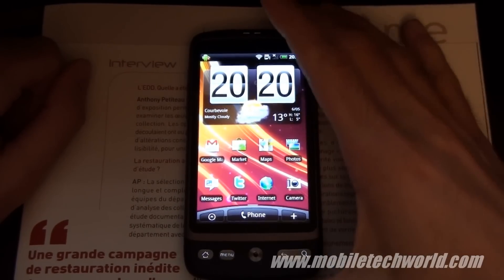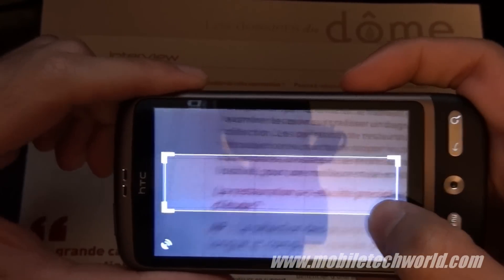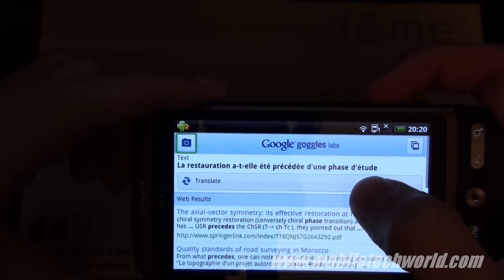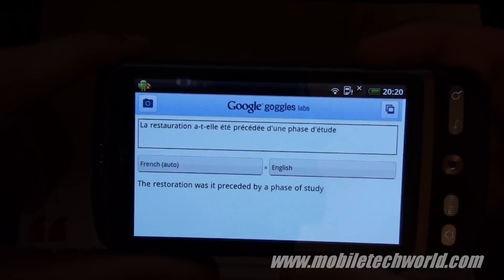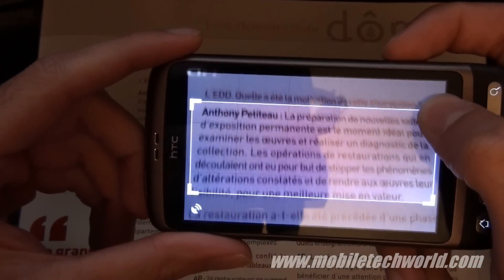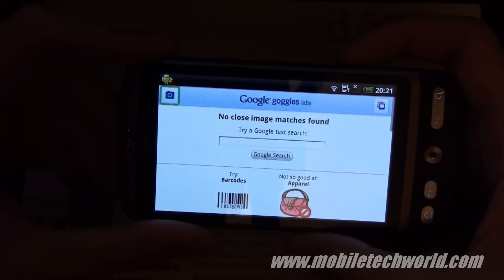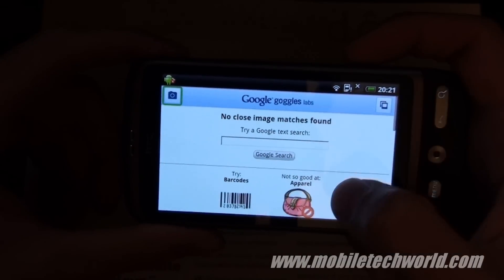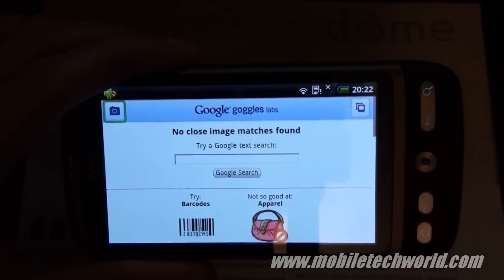Google Goggles 1.1 Text Translation feature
Text-Translation feature of Google Goggles 1.1 application for Android on the HTC Desire.